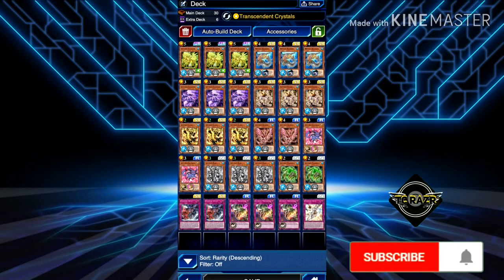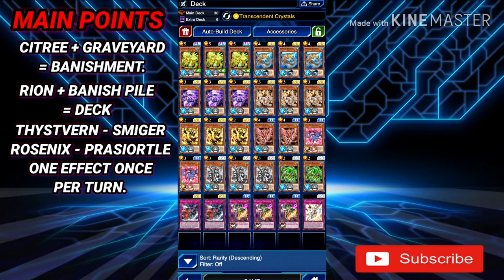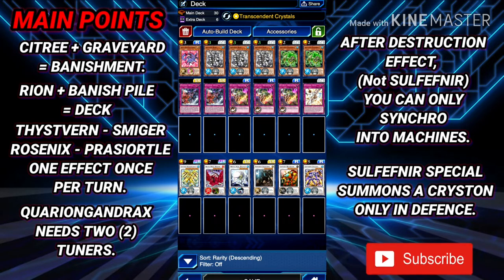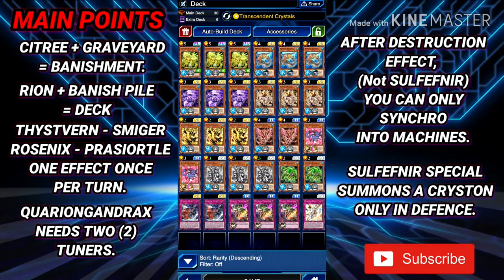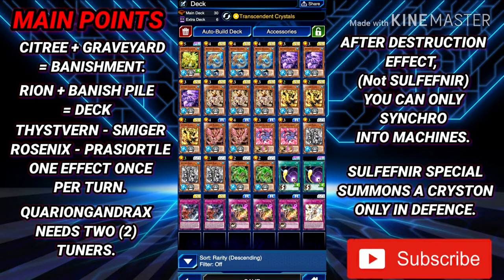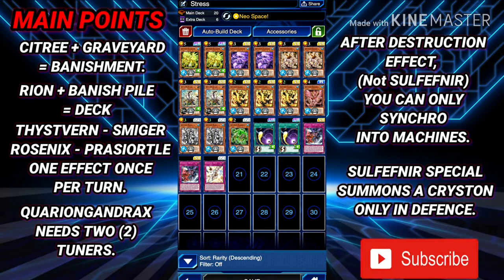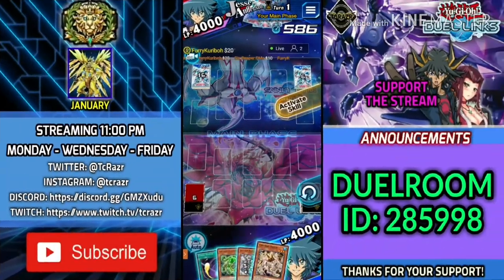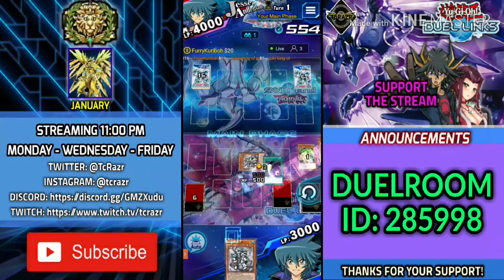How to play Crystrons - Breakdown and Deck Types | YU-GI-OH! DUEL LINKS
Hey guys. You've asked and I provided. Here's a breakdown on Crystrons, tips and different ways to play the archtype. I'm not the best at breakdowns/tutorials so let me know if I forgot anything and if this video was clear enough.

Here are the decks used in the stream above and in this video:

Be sure to check out our discord and other social media links to contact your boy.

Big thanks to all the followers.

Follow me and watch my streams for a chance to win. Five random people will be chosen to win a $25 Play Store/iTunes gift card each.